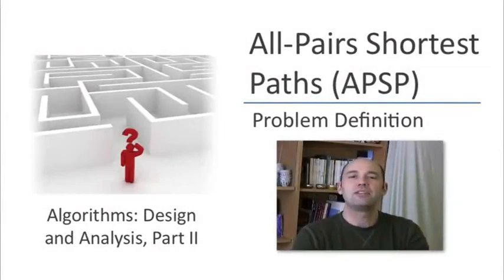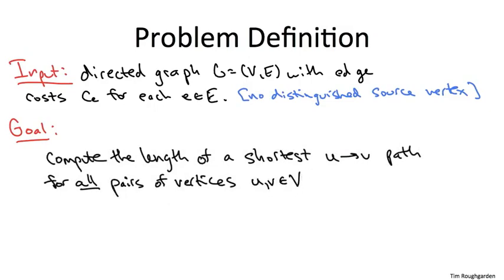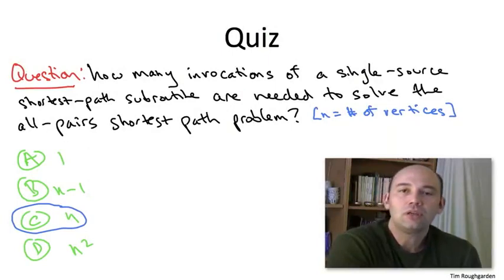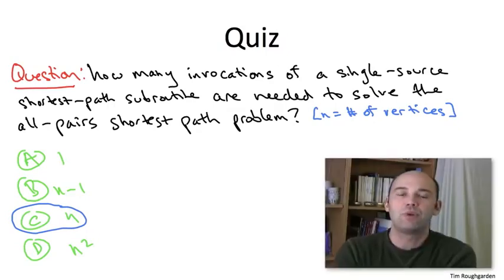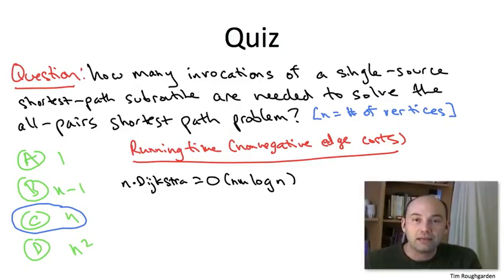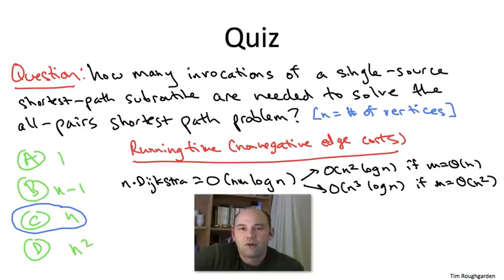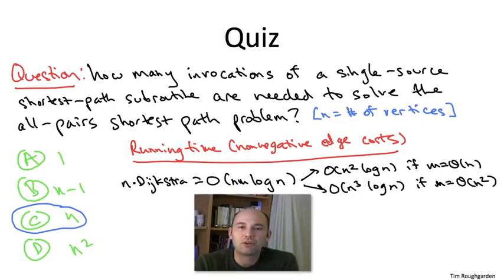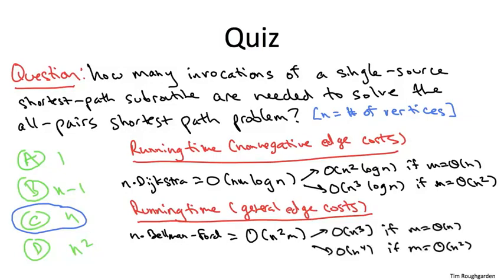Algorithms - Problem Definition 1